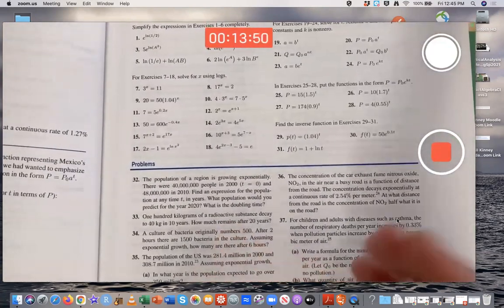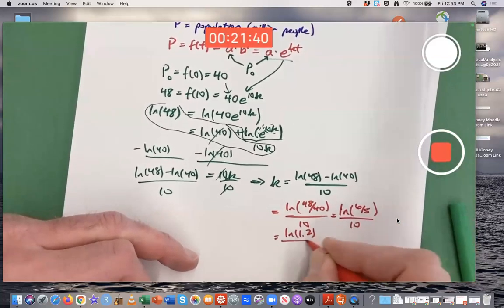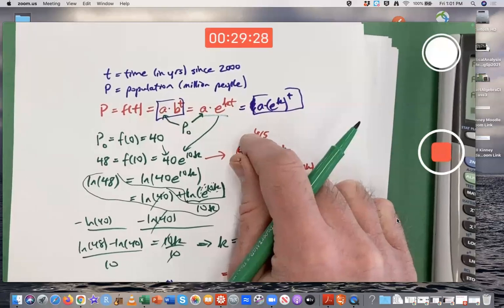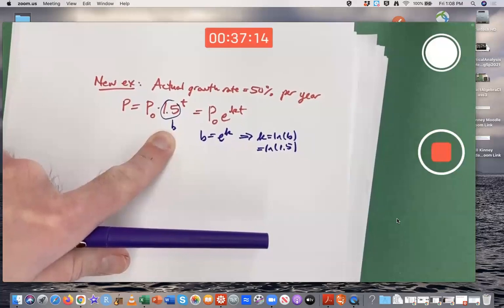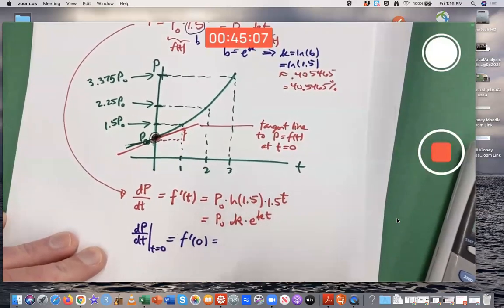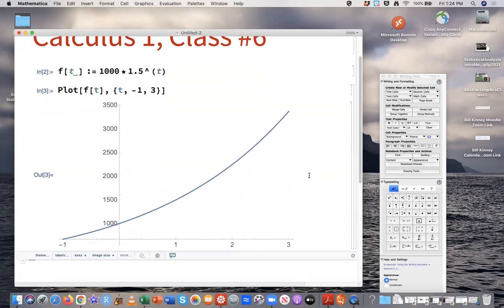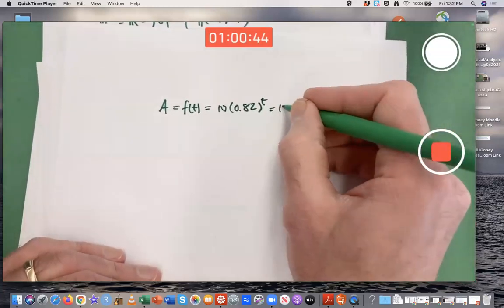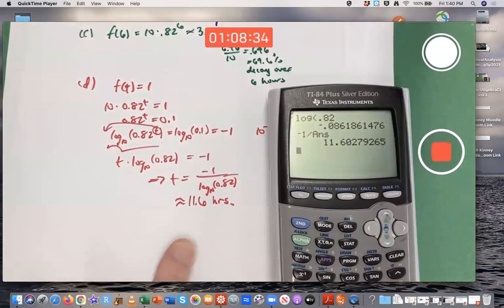Calculus Class: Solve Exponential Growth & Decay Problems w/ Logarithms, Actual vs Continuous Rates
Calculus 1, Class 6, 12 Feb 2021: I use logarithms to solve exponential growth (population growth) and decay (drug amount in the body) problems, discussing the properties of logarithms along way as needed. The exponential function models are written in both P = P0*b^(t) form and P = P0*e^(k*t) form. I also emphasize the meaning of both the growth factor b (which is a decay factor when b is between 0 and 1) and the actual growth rate r = b - 1 (which is negative for exponential decay) compared to the continuous growth/decay rate k = ln(b) (and b = e^(k)). The continuous rate can be interpreted as a relative rate of change along the tangent line at any point. Mathematica is used to zoom in to a graph and its tangent line at a point to illustrate this.

Amazon Prime Student 6-Month Trial

(0:00) Exponential population growth problem using an exponential function. Write the function as f(t) = P0*e^(k*t). Use logarithms to find the continuous growth rate, emphasizing properties of logarithms along the way. Then convert to the form f(t) = P0*b^(t), where b = e^(k) (and k = ln(b)). Emphasize the meaning of the actual annual growth rate r, where b = 1 + r. Find the doubling time using logarithms as well.
(19:22) Meaning of the continuous annual growth rate with another example where f(t) = P0*1.5^(t) (the actual growth rate is 50% per year).
(25:50) Describe this meaning in terms of a tangent line and the percent that it grows (briefly describe the idea of the derivative and make use of it in this case).
(38:30) Use Mathematica to illustrate the idea and also zooming in near the point where the tangent line is computed.
(44:47) Exponential decay problem (decay of the amount of a drug in your body). The exponential decay model is given (with relative decay rate of 18% per hour). The ultimate goal is to find how long it takes for the amount to go down to 1 mg (when it starts at 10 mg).

Calculus 1 Screencast of Class 6 on 12 February, 2021.